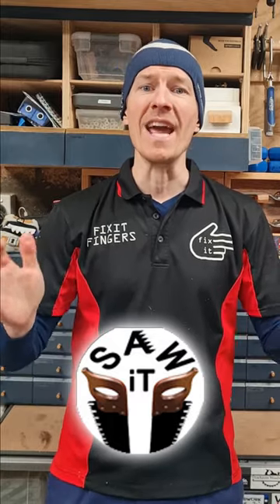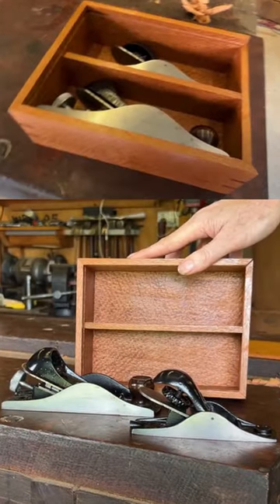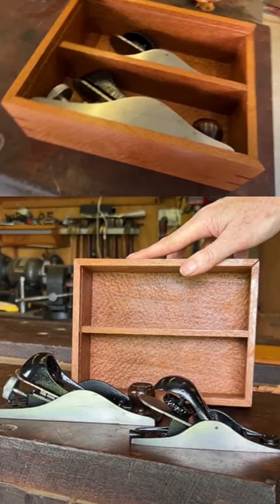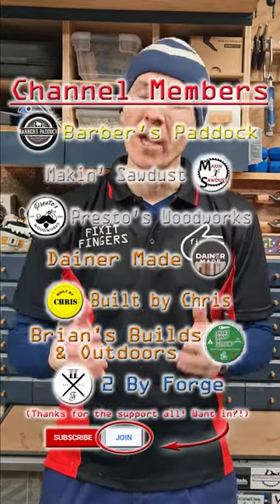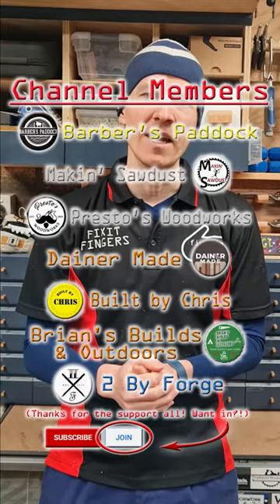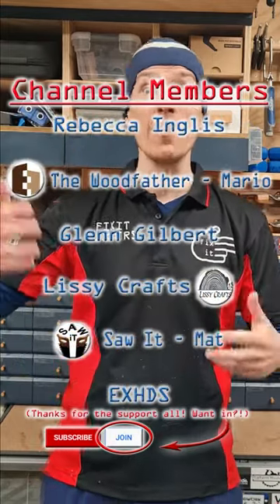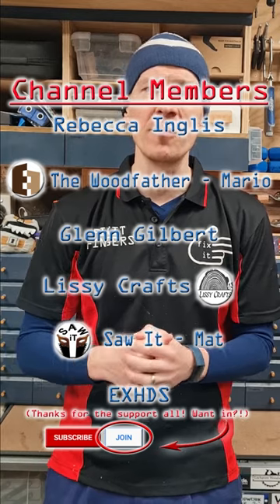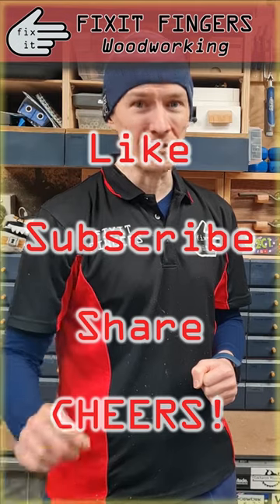GIVEAWAY TIME! The @Saw-IT Restored Stanley Block Plane Box Set!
A couple weeks ago, I was given an old Stanley 220 block plane as part payment for a job I did. However, it needed some work beyond my skill to restore, so I sent it to the talented Mat at @Saw-IT and they not only did a cracking job fixing it up, but restored a Stanley 102 at the same time AND made a gorgeous silky oak box turning them into a nice block plane box set to giveaway and pay it forward to someone else.

HOW TO ENTER:
These tools are sharp, tuned up and ready for work or left to look good in the box.

There is only one catch, Australia only sorry due to postage. Entries close 11:59pm Friday June 9th 2023 with the winner to be randomly selected using the "Wheel of Names" spinner.

Fixit Fingers Channel Members Get Extra Entries!
Quick Fix - 1 Extra
Fiver - 3 Extra
Funsies - 5 Extra
Fanatic - 10 Extra

Channel Members:
Barber's Paddock, Makin' Sawdust, Presto's Woodworks, Dainer Made, Built by Chris, Outdoors with BT, 2 by Forge, Rebecca Inglis, Mario - The Woodfather,  Glenn Gilbert,  Lissy Crafts, Saw-IT, EXHDS

BORING OFFICIAL YOUTUBE CONTEST RULES

1. Eligibility: The hand plane Giveaway (the “Giveaway”) is only open to Australians who are at least 13 years of age at time of entry.

THE ODDS OF WINNING THE PRIZE DEPENDS ON THE TOTAL NUMBER OF ELIGIBLE ENTRIES RECEIVED.

No Prize substitution or cash alternative is allowed except at the sole discretion of Channel Owner. If a Prize cannot be awarded due to circumstances beyond the control of Channel Owner, a substitute prize of equal or greater retail value may be awarded. The Winner will be solely responsible for all federal, state and/or local taxes, and for any other fees or costs associated with the Prize received.

3. Giveaway Period: The Giveaway shall begin at 5:00 PM Eastern Standard Time (+10) on Friday 26th May 2023 and shall end after James draws the winner on his Channel ("Giveaway Period").

(b) Place a comment (“Comment”) on this Video with the hashtag PlaneBoxSet (the “Entry”).
James will enter the valid entries into an automatic draw program.

5. Winning:  The winner of the Giveaway (“Winner”) shall be selected by the automatic draw program.  The Winner shall be chosen on a FixitFingers Youtube video a couple weeks after the giveaway starts.

6. Prize Claim: The Winner will be notified via a reply to the winning comment. The Winner will be required to provide their personal details so the prize can be delivered. The failure to respond timely to the notification will result in forfeiture of the Prize and, in such case, the channel owner may declare an alternate winner, based on another random drawing.

7. YouTube Policies:
a) Your participation in and entry into this giveaway must be in compliance with YouTube’s own Community Guidelines. Entries which don’t comply with YouTube’s Community Guidelines will be disqualified.

In Australia, you can find all your Woodwork Gear at Carbatec: The Home of Aussie Woodworking